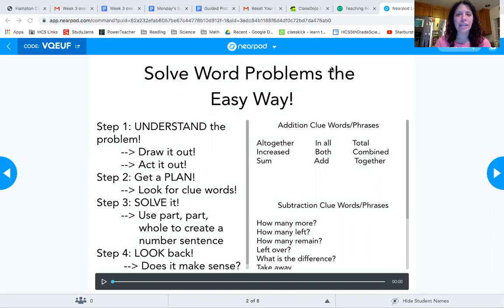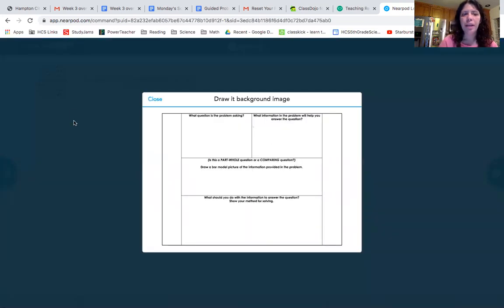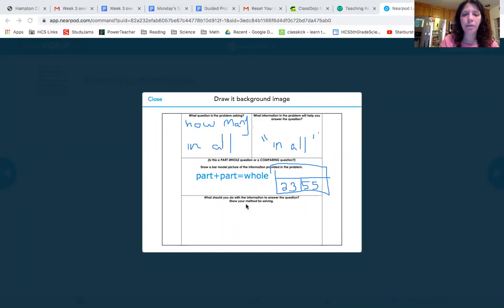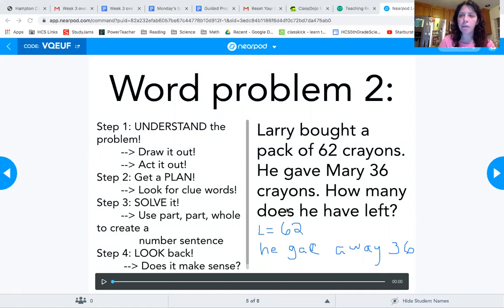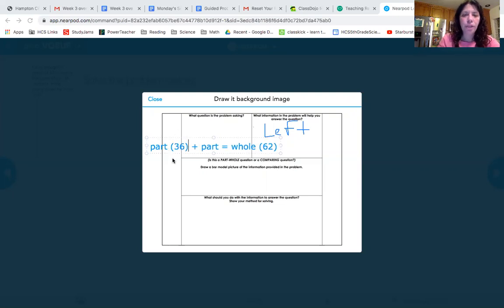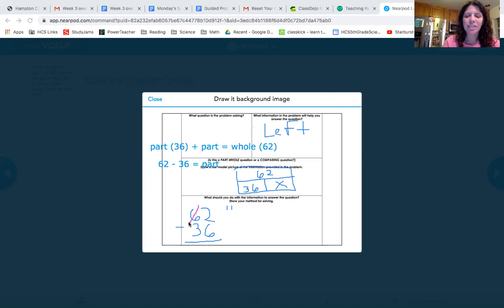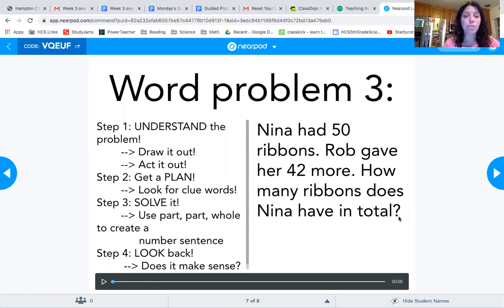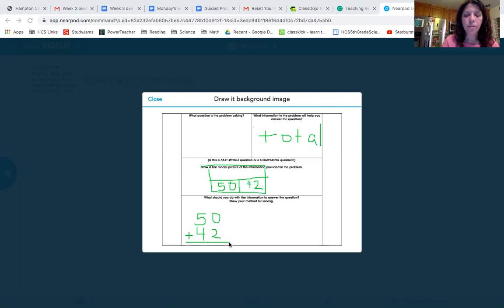Answer key to March 30th word problems from nearpod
Answer key to math word problems